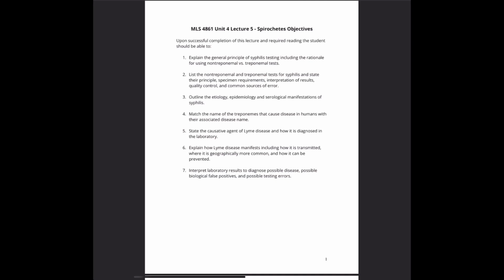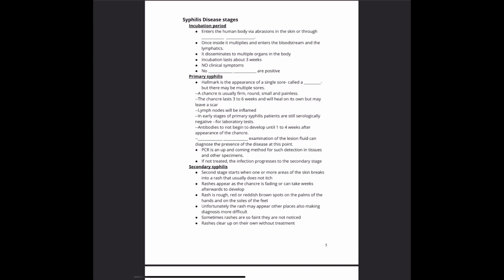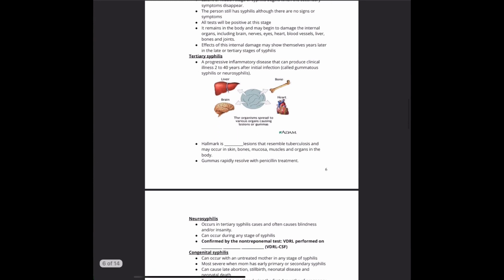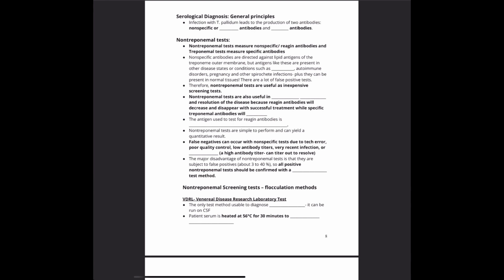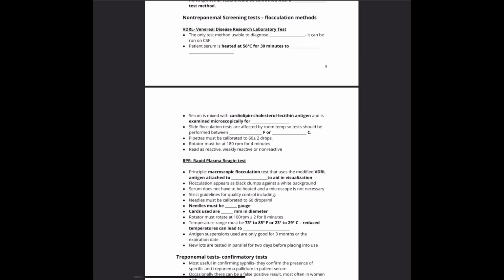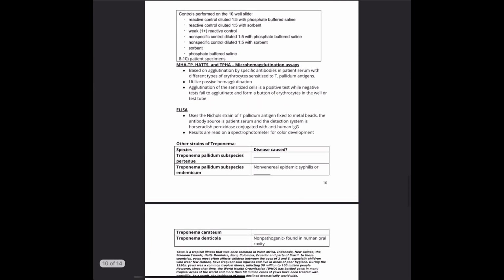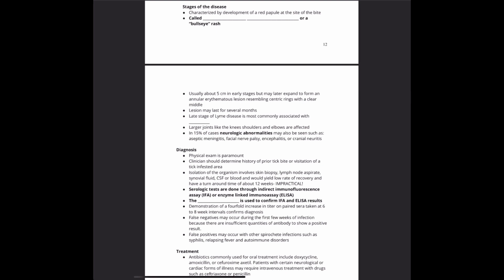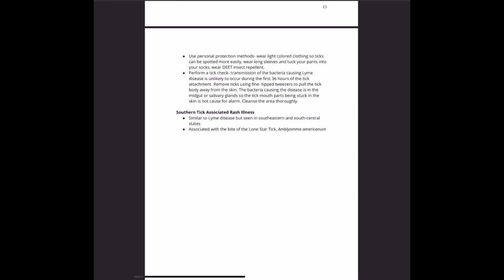Immunology Unit 4 Lecture 5 Spirochetes